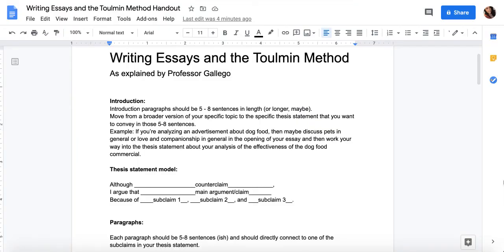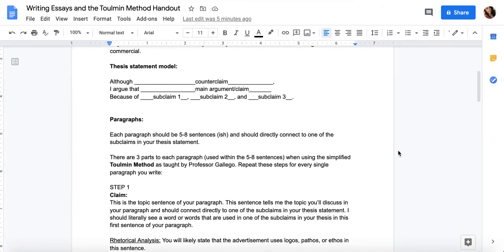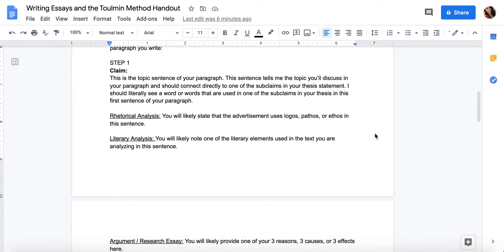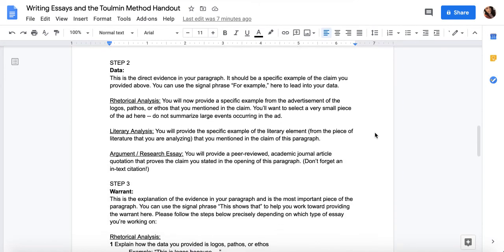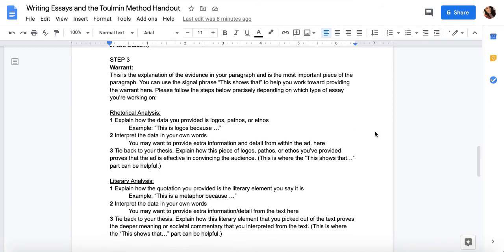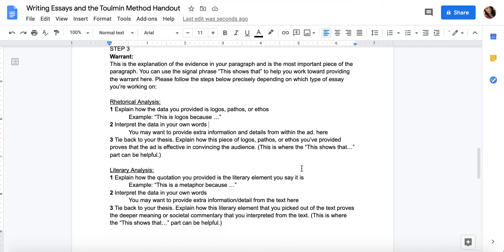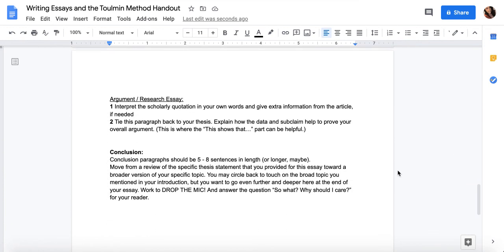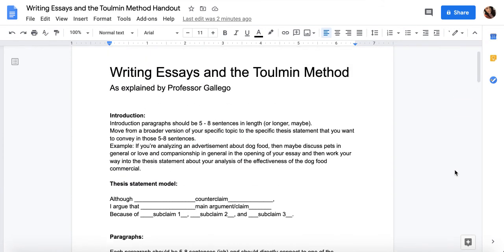Writing Essays and Using the Simplified Toulmin Method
This is a brief lecture explaining how to write an introduction, thesis statement, body paragraphs using the Toulmin Method, and conclusion paragraph. Note: this lecture discusses a very simplified version of the Toulmin Method that I have paired down for my students.

I reference specific examples of how to use the Toulmin Method in 3 different types of essays: Rhetorical analysis, Literary analysis, and Argument/Research essay.

Please note that this Google document may change as I decide to edit the content. Here is a link to the Google document that I discuss in this lecture